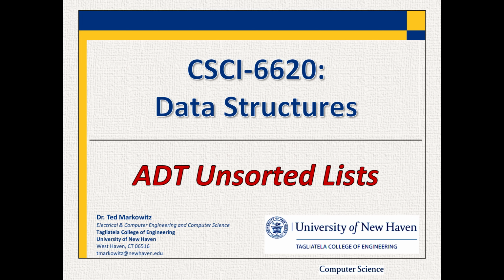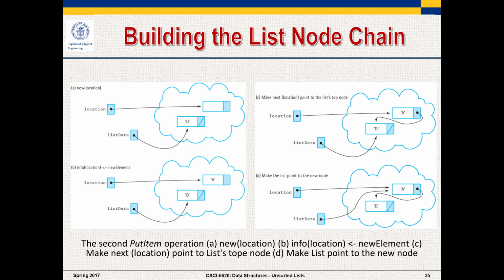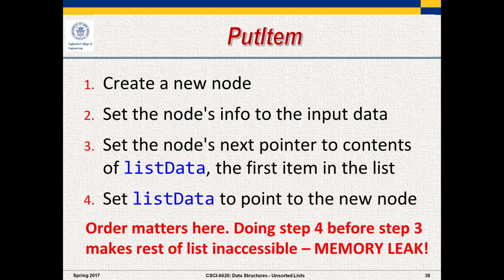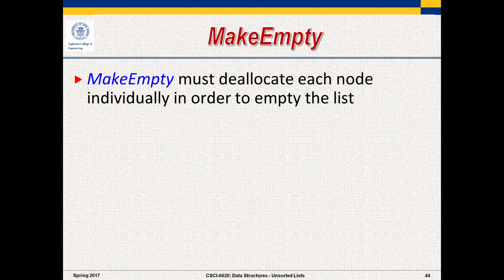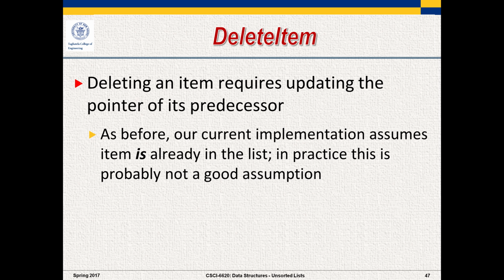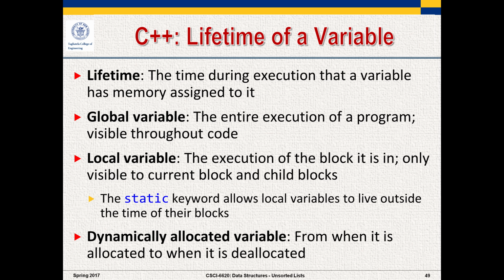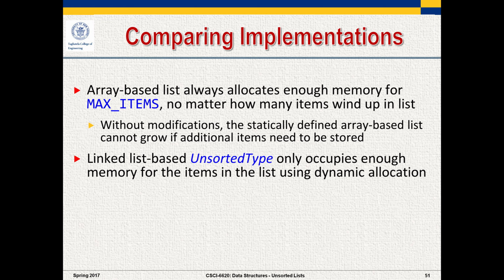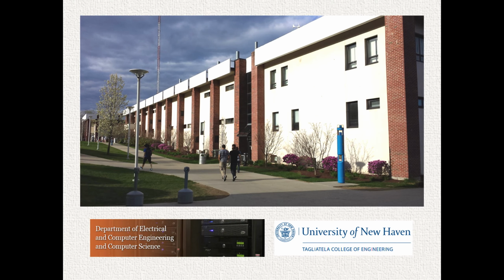Dr. Ted Markowitz - TCoE, U. of New Haven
csci-6620-s17 Data Structures: ADT Unsorted Lists (conclusion)